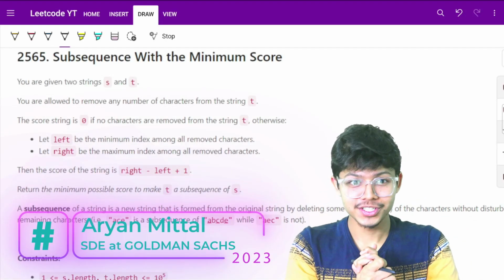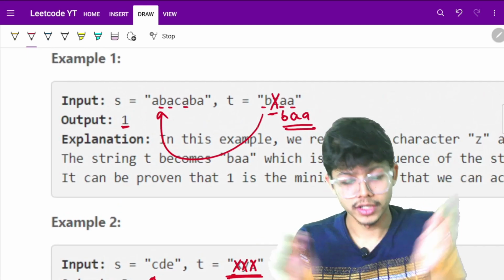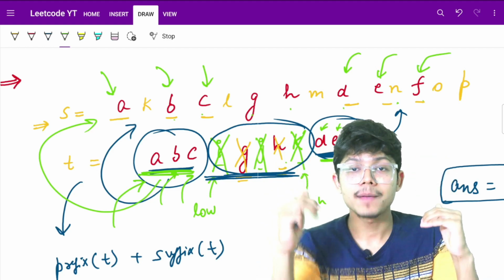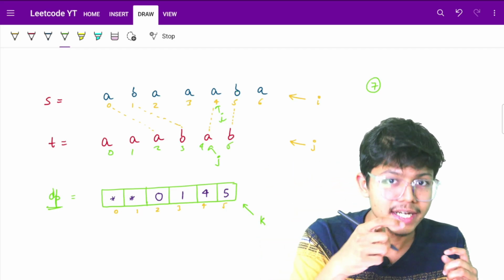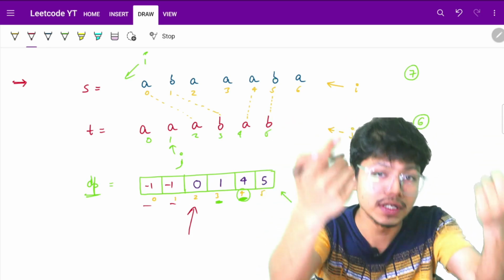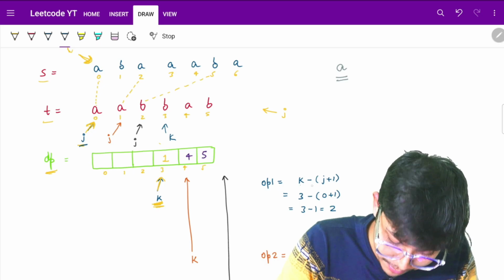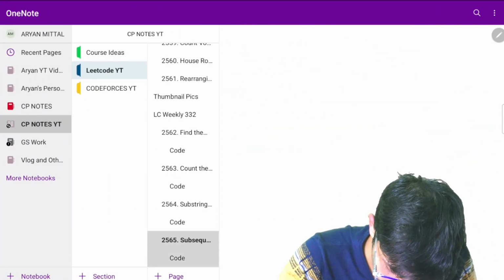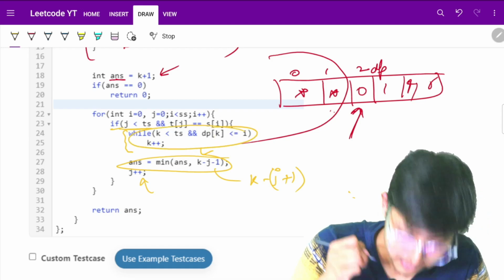Subsequence With the Minimum Score - Leetcode 2655 || Weekly Contest - 332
In this video we will see question of Leetcode Weekly Contest - 332 having Concepts of Prefix and Suffix computation !!

0:00 Understanding Question
02:11 Intution & Explanation
20:00 Code Explanation